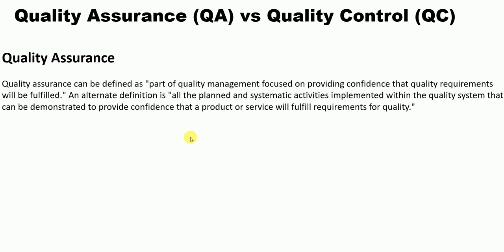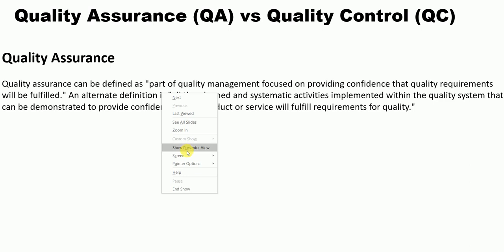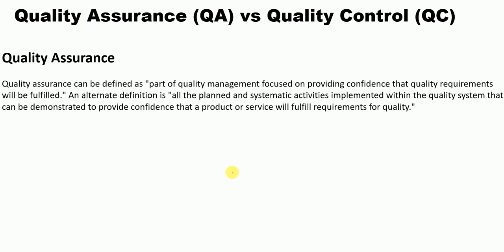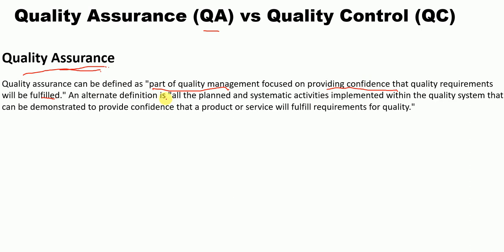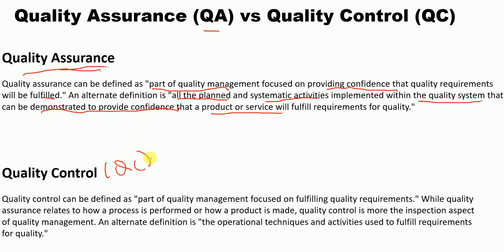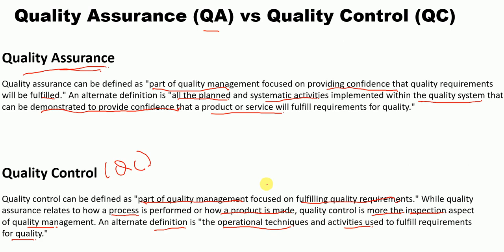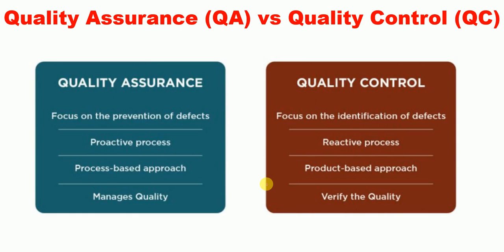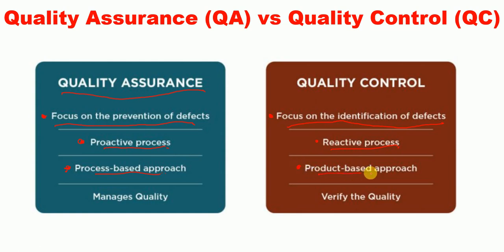Quality control vs Quality Assurance | QA vs QC | Difference quality control and quality assurance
1. What is quality control
2. What is quality assurance
3. What are the differences between quality assurance and quality control or QA vs QS